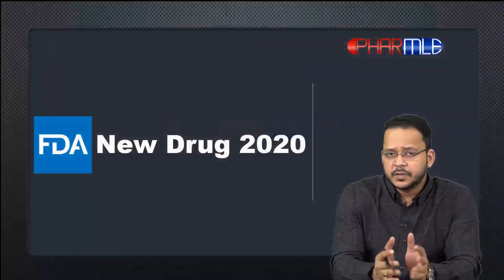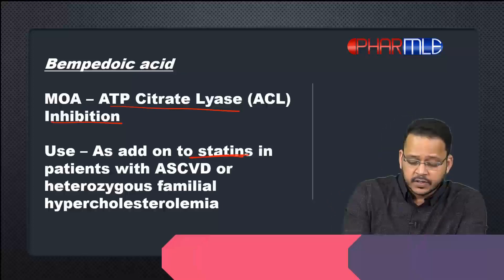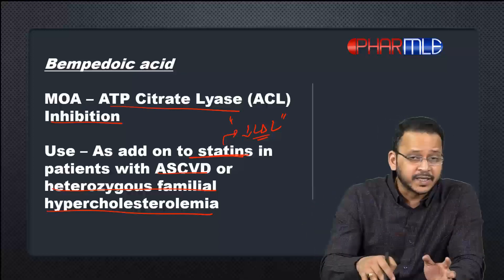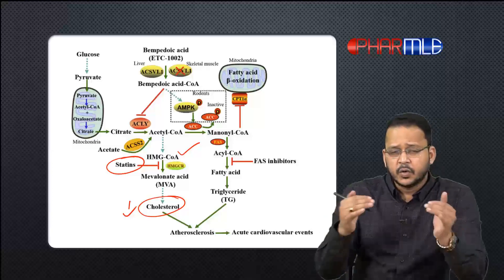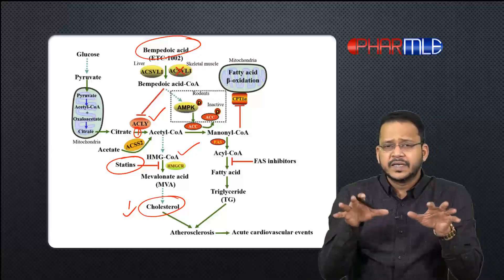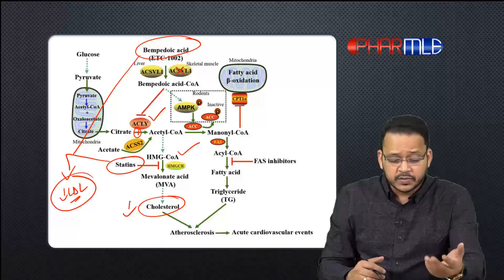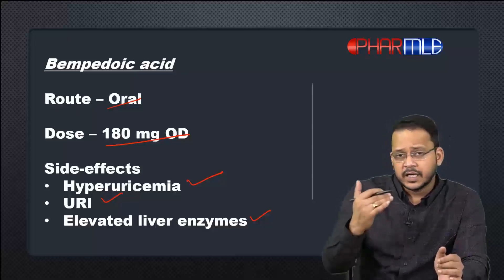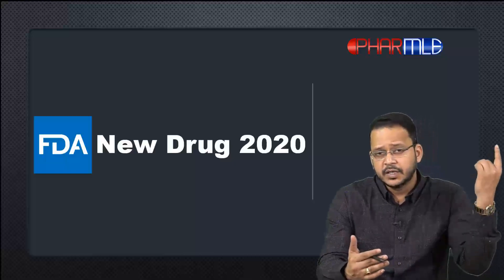Bampedoic acid, a new hypolipidemic drug (New Drug 2020)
Bampedoic acid acts by inhibitng enzyme ATP Citrate Lyase (ACL) which is required for cholesterol synthesis. A decrease in cholesterol increases LDL uptake by cells and thus plasma LDL decreases.

It is approved to be used as an add on drug to statins in patients with ASCVD (Atherosclerotic Cardio Vascular Disease) and heterozygous familial hypercholesterolemia.

It is given by oral route at a dose of 180 mg OD.

Side-effects associated are hyperuricemia, upper respiratory infections and elevated liver enzymes.